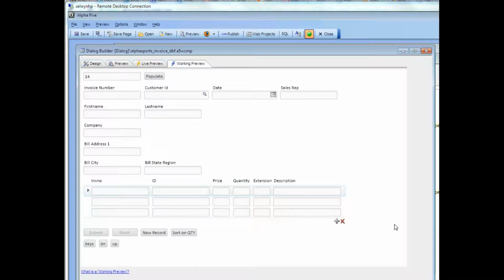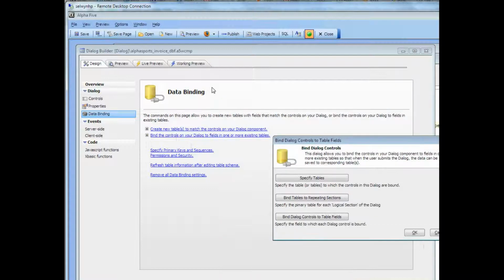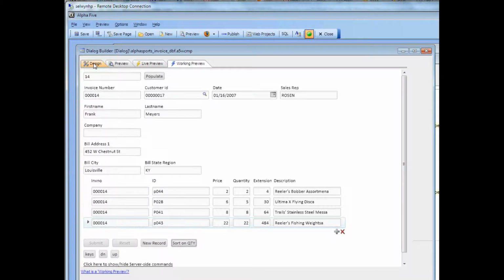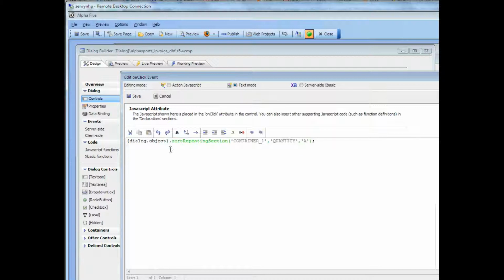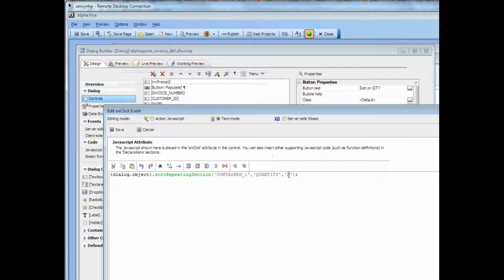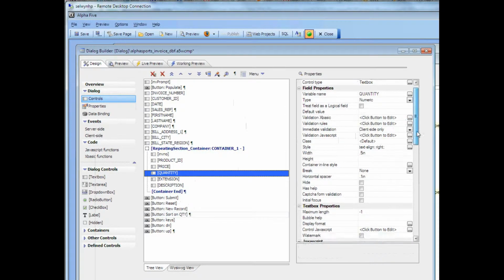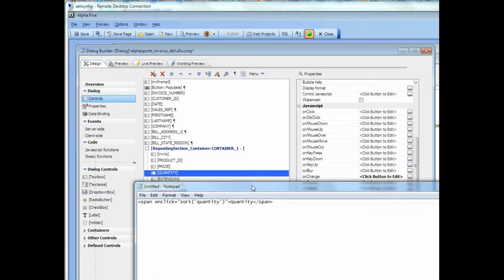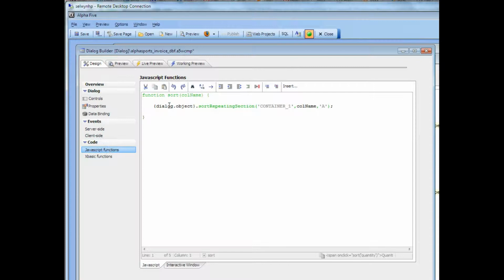V11 Sorting Data in a Repeating Section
D36 Alpha Five v11 Dialog repeating section sort

 This video shows how you can add buttons or event handlers to a Dialog Component to sort the data in a Repeating Section. You can sort by any column in the Repeating Section, and you can specify an ascending or descending sort (Requires build 3854 or above).